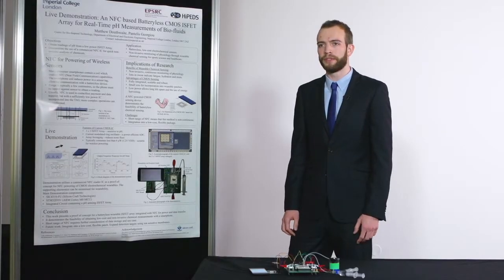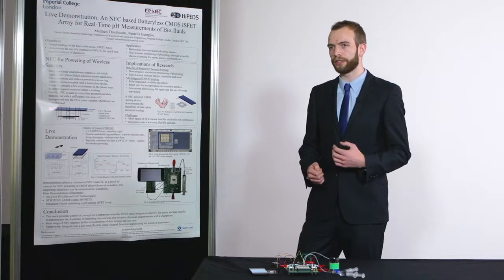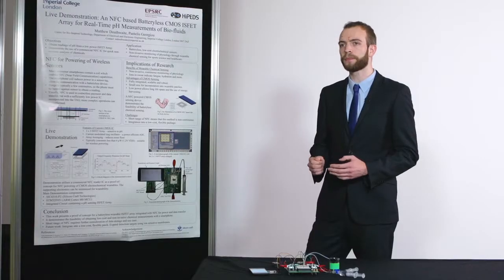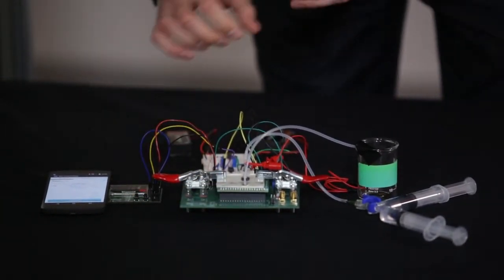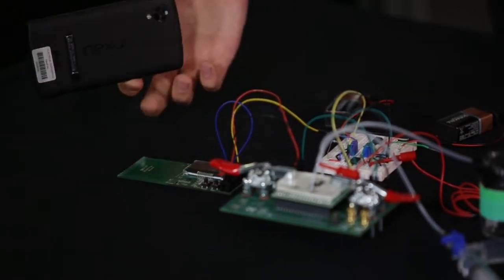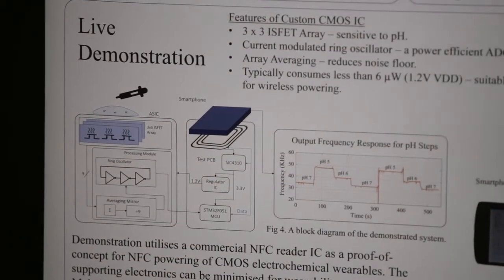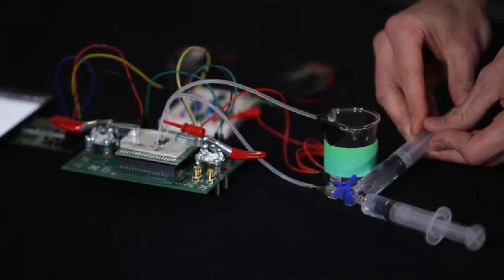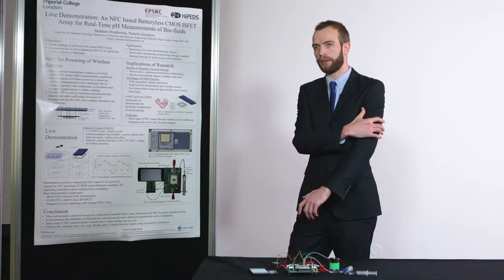Live Demonstration: an NFC Based Batteryless CMOS ISFET Array for Real-Time pH Measurements ...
Title: Live Demonstration: an NFC Based Batteryless CMOS ISFET Array for Real-Time pH Measurements of Bio-Fluids

We demonstrate a low-power CMOS based ISFET array for pH sensing which is inductively powered using NFC. Each pixel in a 3x3 array contains an ISFET operating in weak-inversion which detects changes in pH as a current. The output of all pixels is then averaged and converted to a frequency using a current starved ring oscillator. We make use of the commercial NFC IC to harvest power from a smartphone and power the ASIC. The output frequency of the ASIC is then transferred to the phone to provide a real-time measurement of pH from a batteryless platform.